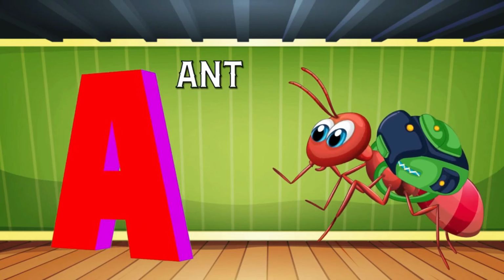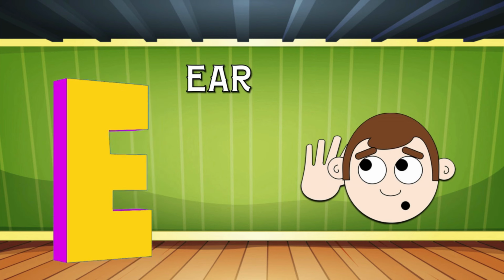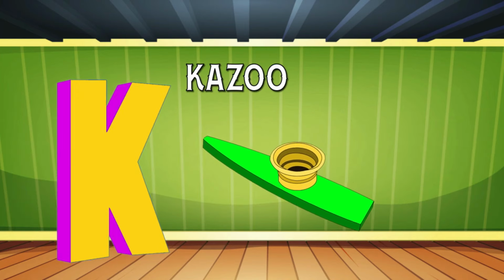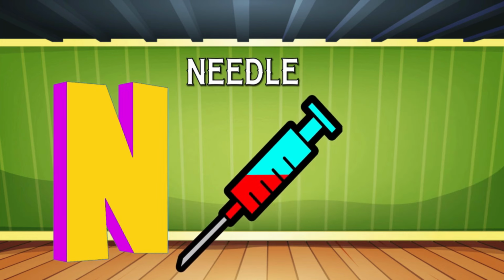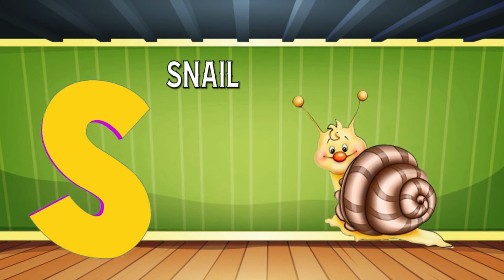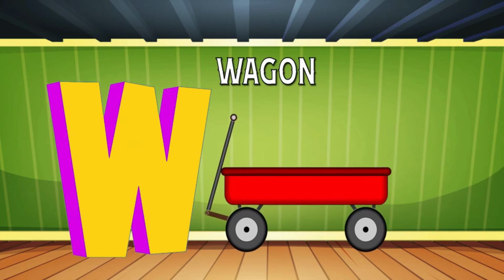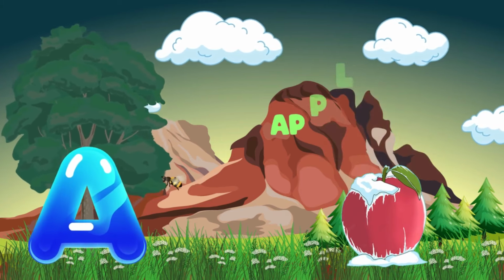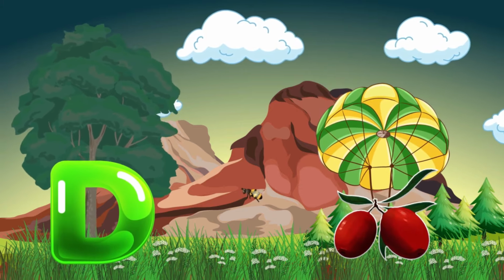ABC & Colors Learning For Kids | Kids A to Z & Colors | Alphabets Learning | Kids Learning Alphabet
ABC  & Colors Learning For Kids

This video is related to preschool learning videos for 3 year olds, educational videos for preschoolers reading and learning videos for toddlers. Our mindset is to teach kids learning for 3 year olds for their basic learnings like ABC and numbers. We compose this video to help children to get engage and learn ABC & Colors For Preschool and numbers with fun and ease. This video is helpful for teachers for the explanation and recognition of alphabet and colors for preschoolers.

About Channel